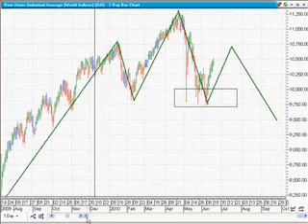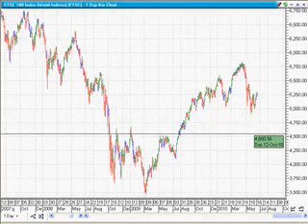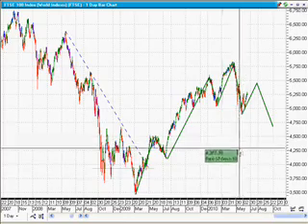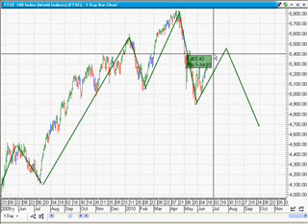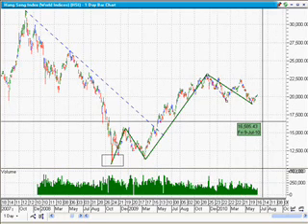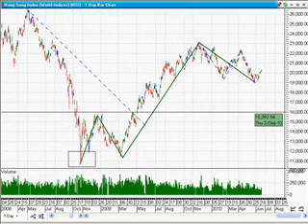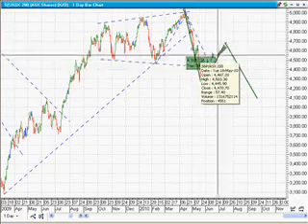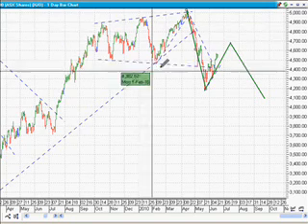ASX Market Watch - June 2010 - Dow, FTSE, Hang Seng Elliott Wave Counts and ASX Top 200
Get your free course on trading and investment This week I'm back from holidays!  And we look at Dow Jones, FTSE and Hang Seng Elliott Wave counts, and how the Hang Seng is tending to lead the western markets at the moment on a longer time frame.

The ASX Top 200 is making a slugish bounce, and we're on the lookout for the turn around.